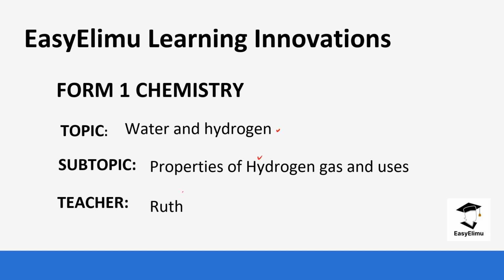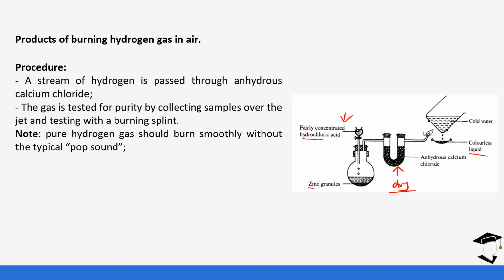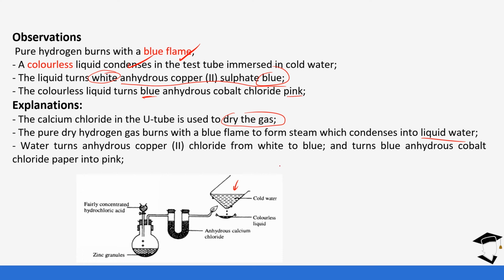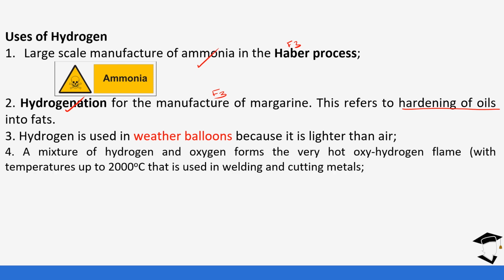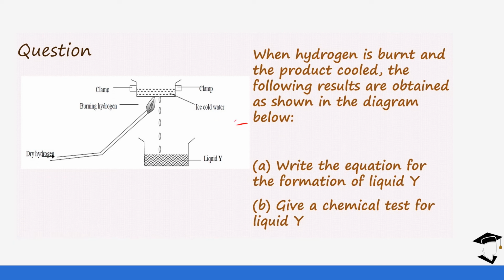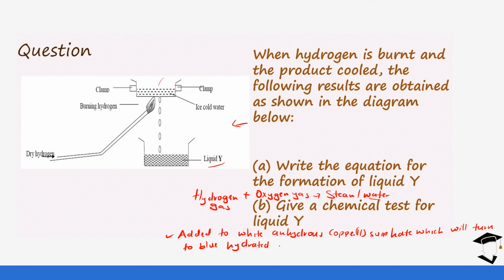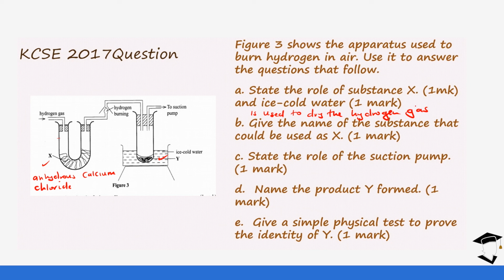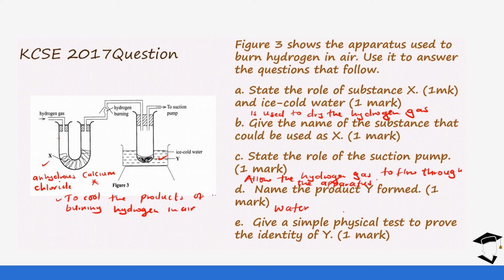Properties of Hydrogen Gas & Uses Part 3 (Chemistry Form1Topic 5 Water & Hydrogen Lesson 5c of 5)